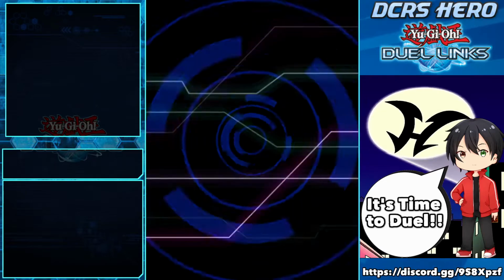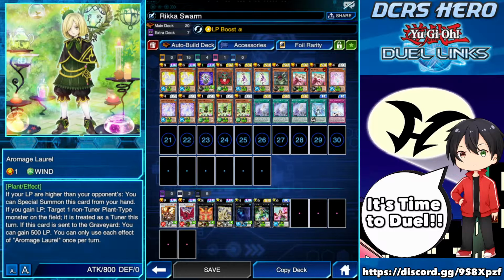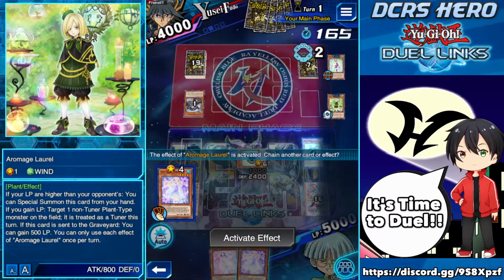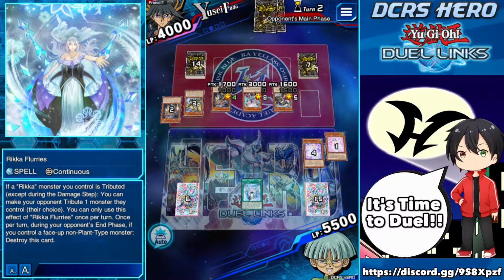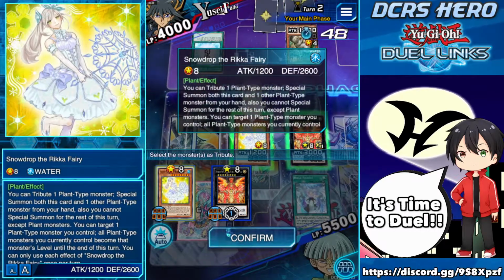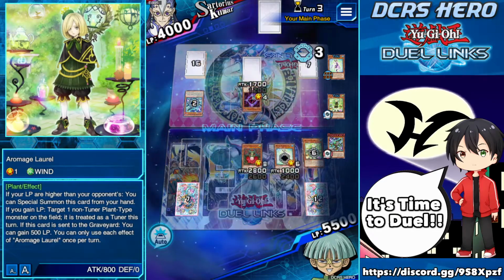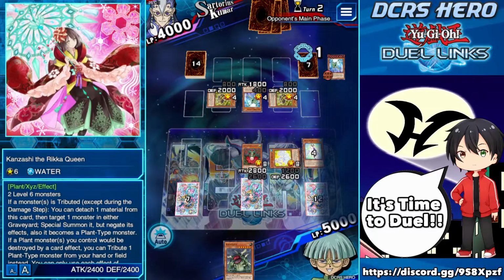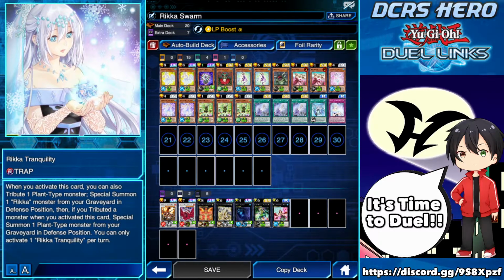[DUEL LINKS] Rikka w/ LP Boost Alpha - PVP Duels (Commentary) + Deck Profile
PVP Duels using a Rikka Deck with the skill "Life Point Boost Alpha" in this video I show off how the deck works and the best way to understand it is by commentary, since Rikka is a combo control deck and that itself is a nightmare as those 2 play styles should not be in the same deck as it weakens the deck's play style.

Rikka is a deck that uses a strategy that tries to control the field as much as possible Turn 1 and also Turn 2, but it's main aim is to OTK ASAP.

Life Point Boost Alpha is a skill I chose for this deck because I felt that even with Level Duplication as a favoured skill I wanted to use something different, since i noticed most of the card effects already had a level duplication or level changing effect so there was no need to use Level Duplication as this deck's skill and I focused on trying to make the deck more consistent and help its swarm capabilities.